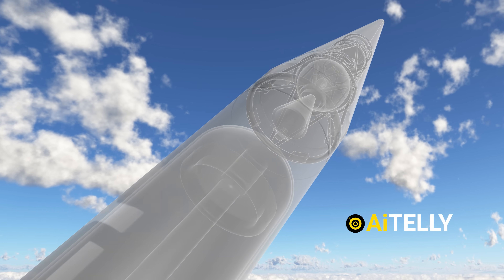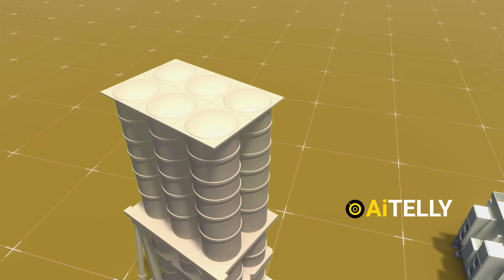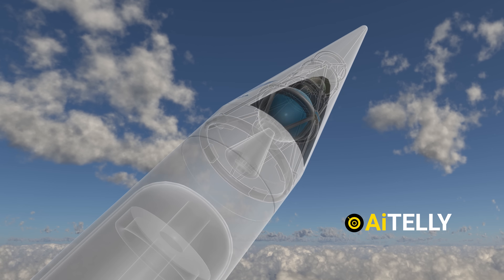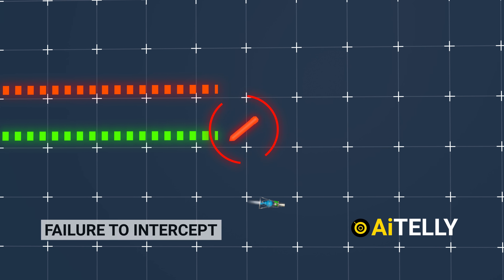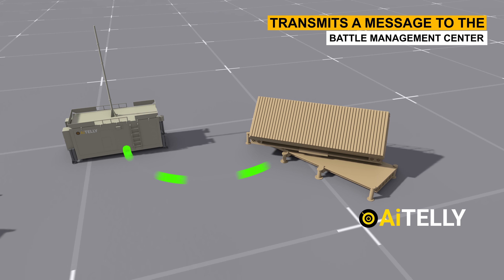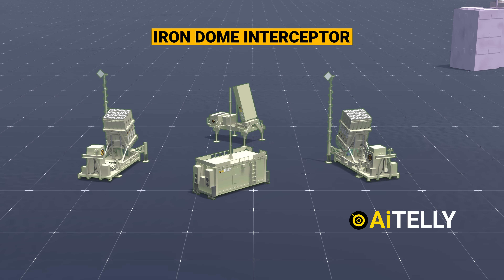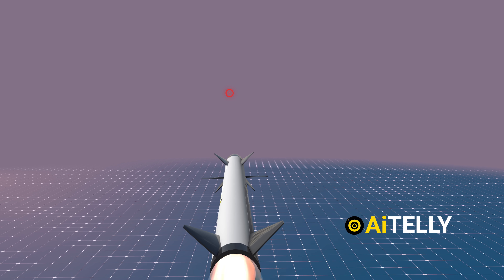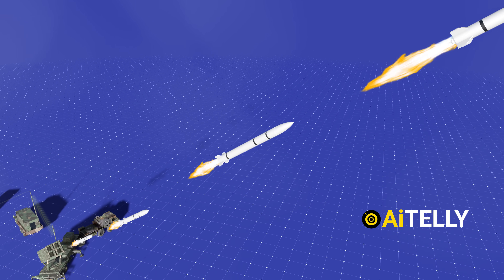How Anti Ballistic Missile Works | Arrow 3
The Arrow missile defense system consists of 3 Basic Parts
The Missile Launcher Unit 2,  The Green Pine Radar Antenna and the Arrow Missile.

Number 1 Missile Launcher Unit.

The missile launcher unit is composed of six erector-launcher tubes, housing ready-to-fire missiles. Positioned at the rear of a two-axle trailer, each launcher, when fully loaded with six launch tubes carrying ready-to-fire missiles, weighs 35 tons.

Number 2 Green Pine Radar Antenna.

The Green Pine,serves as the warning and fire control radar for the Arrow 3 anti-ballistic air defense missile system. It plays a crucial role in target detection and guidance.

Peace Out